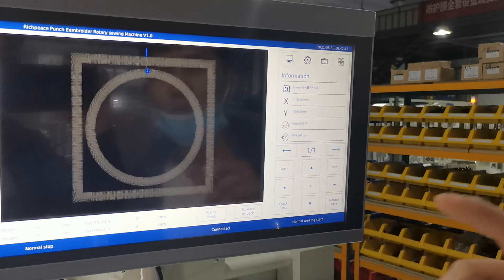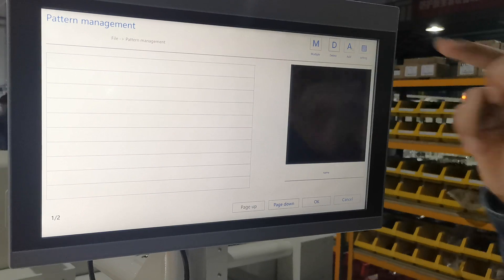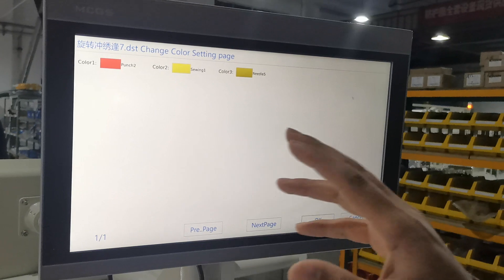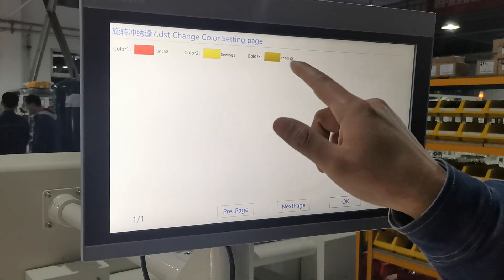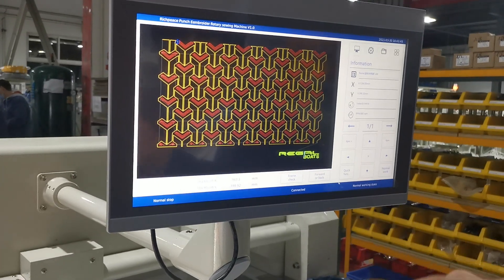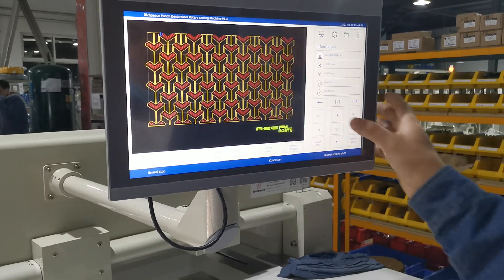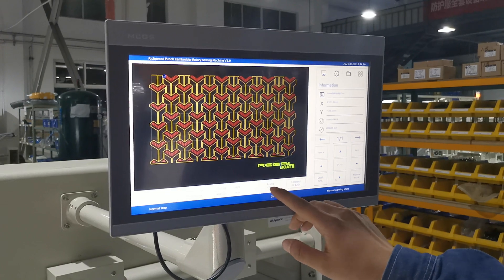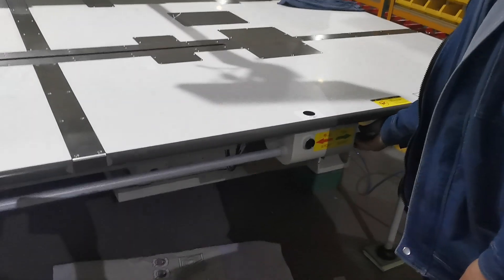sewing& performation &embroidery machine opterat video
if  you need machine, pls contact Tim , WhatsApp/WeChat  :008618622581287